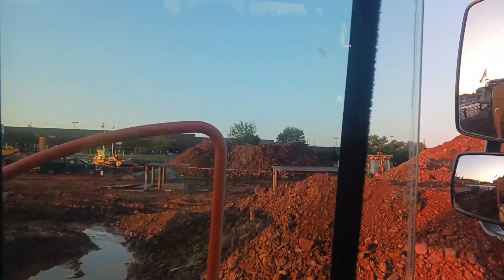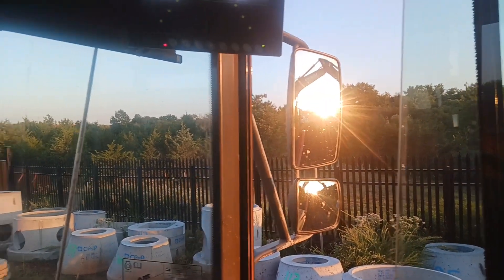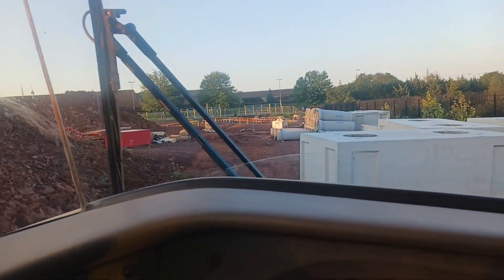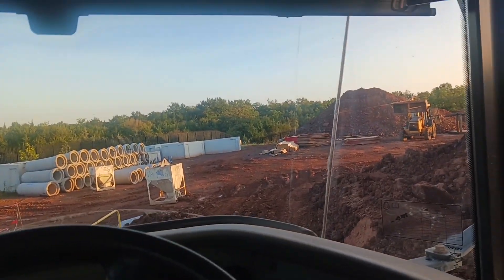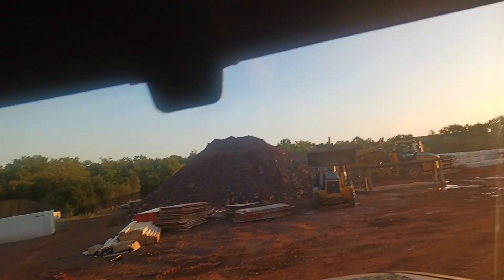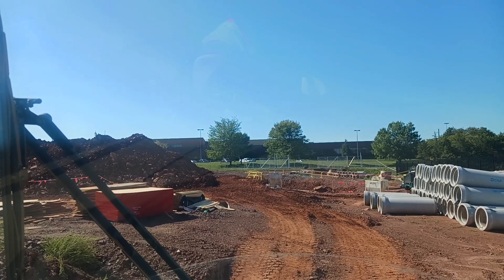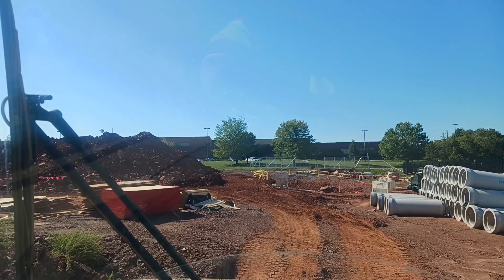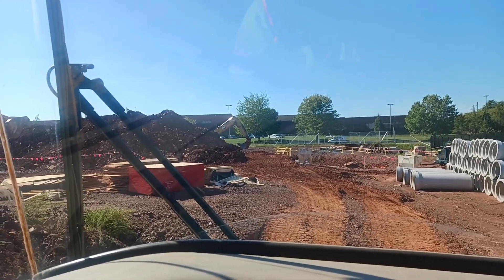Driving The Volvo Articulated Dump Truck Hauling Dirt - Dozer Is Gone On Truck Full Time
Hauling Dirt To pipe crew all day in the Volvo Articulated Dump Truck. dozer is gone so now I'm on the Volvo a25g rock truck full-time. I knew it was going to happen but it is what it is.